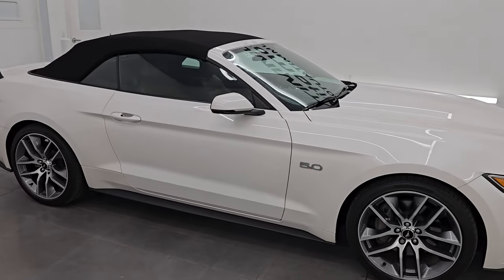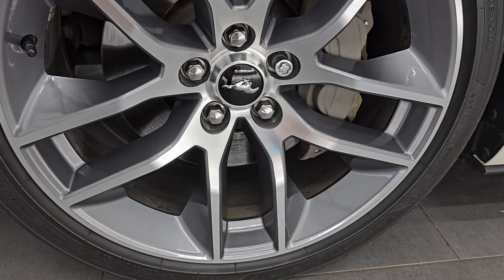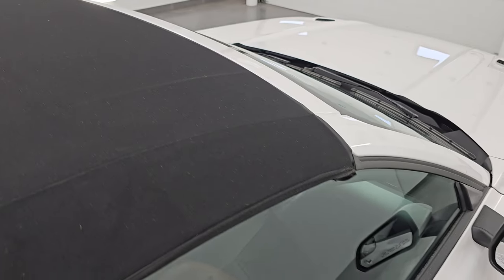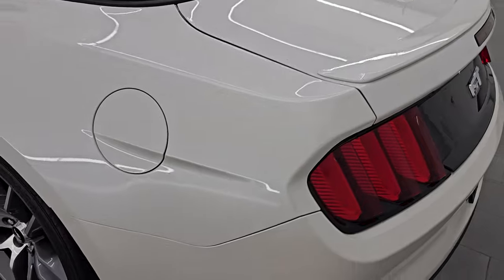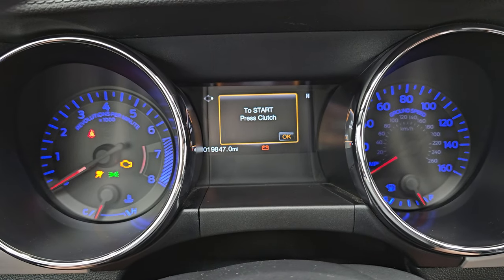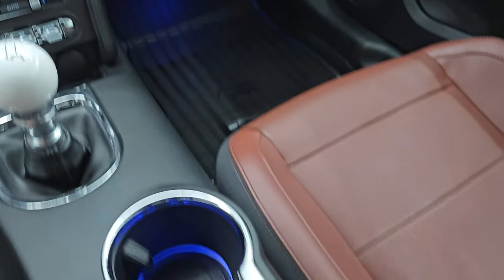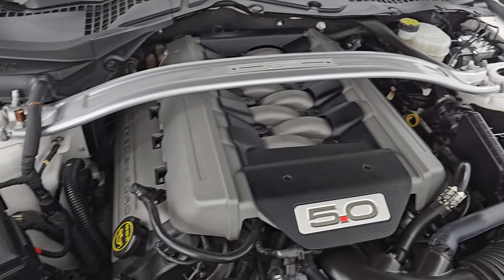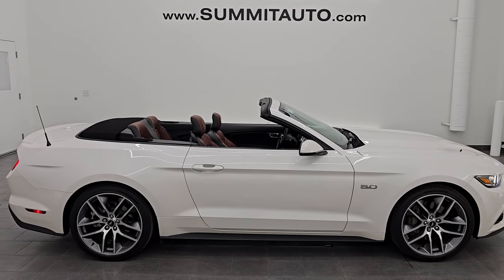2017 FORD MUSTANG GT PREMIUM CONVERTIBLE WHITE PLATINUM TRICOAT METALLIC 4K WALKAROUND 14748Z SOLD!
This 2017 FORD MUSTANG GT PREMIUM CONVERTIBLE IN WHITE PLATINUM TRICOAT METALLIC FOR SALE IN FOND DU LAC OSHKOSH WISCONSIN 54935 is the vehicle we did walk around review of today.

Thank you for checking out this video of this 2017 FORD MUSTANG GT PREMIUM CONVERTIBLE IN WHITE PLATINUM TRICOAT METALLIC FOR SALE IN FOND DU LAC OSHKOSH WISCONSIN 54935

STOCK: 14748Z
PRICE: $33,491
MILES: 19,836
MAKE: FORD
MODEL: MUSTANG
VIN: 1FATP8FFXH5339842
LOCATION: FOND DU LAC OSHKOSH WISCONSIN, 54937 TRUCKS ON 41

CLEAN TITLE HISTORY! CLEAN CARFAX!* 5.0 Liter DOHC V8 Engine, 435 Horsepower, 400 LB-FT Torque* 2 Door Power Soft Top Convertible* GT Premium Package* 6 Speed Manual Transmission Stick Shift* Rear Wheel Drive RWD 4x2 Two Wheel Drive* Reverse Backup Camera Rearview Camera* Dual Rear Exhaust* Non Smoker* Dual Power Air Conditioned Ventilated and Heated Seats* Brown Leather Seats* Bucket Seats* Heated Power Mirrors with Built-In Directonal Signals and Blind Spot Mirrors* Advancetrac with Electronic Stability Traction Control* 3.55 Gears with Limited Slip Differential* Goodyear Eagle F1 All Season 265/35 R20 Tires* 20 Inch Rims Premium Wheels* Painted and Polished Aluminum Rims Premium Wheels* Four Wheel Disc Brakes* Decklid Spoiler* HID High Intensity Discharge Headlights* LED Fog Lights* LED Running Lights* LED Tail Lamps* Easy Fuel Capless Fuel Fill* Chrome Tipped Exhaust* AM / FM Radio Tuner* Sirius/XM Satellite Radio Capabilities Sirius / XM* Sync 8" Touchscreen Radio* CD Player* Microsoft SYNC System with Bluetooth, Hands-Free Audio System Blue Tooth* Android Auto Compatible* Apple Car Play Compatible* USB Jack Portable Audio Connection* Keyless Entry System* Push Button Start* Rear Window Defroster* Driver and Passenger Front Air Bags* L.A.T.C.H. Child Safety System* Side Curtain Air Bags SRS Safety Restraint System* Multi-Function Steering Wheel Controls* Homelink System with Three Programmable Buttons for Garage Doors, Lighting Systems & Security Systems* Compass, Outside Temperature Display and Mileage Display* Dual Multi-Zone Climate Control* Factory Floormats* Air Conditioning AC* Cruise Control* Power Locks* Power Windows* Automatic Headlights Autolamp* Tilt/Telescope Steering Wheel* White Platinum Metallic Tri-CoatCLEAN AUTOCHECK! Very very clean inside and out! This is one of the sharpest 2017 Ford Mustang Convertable cars we have ever had on our lot! Make your move before this super clean convertible is gone!*